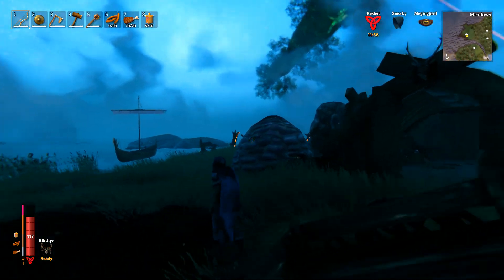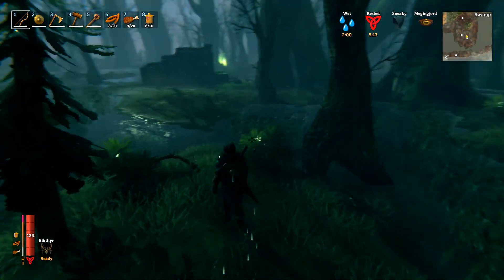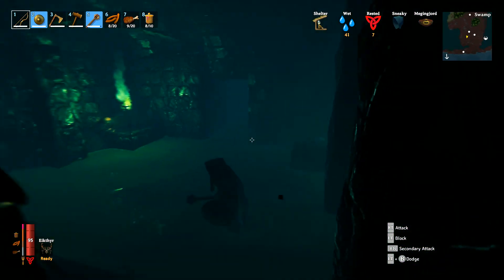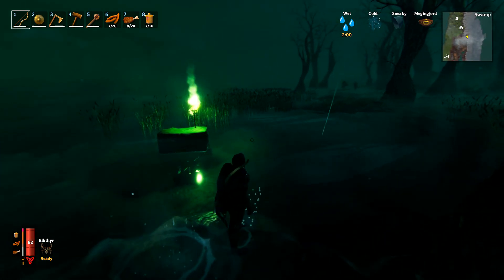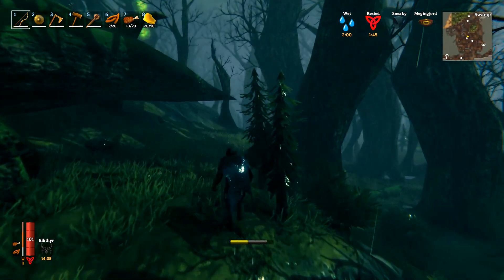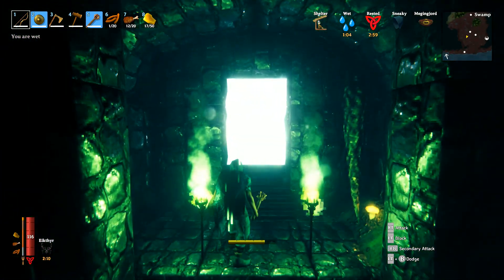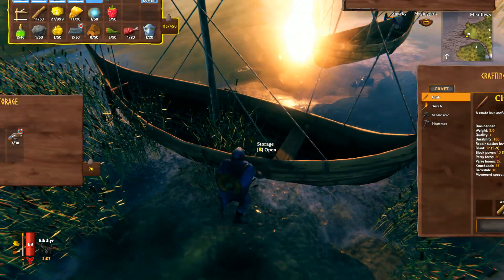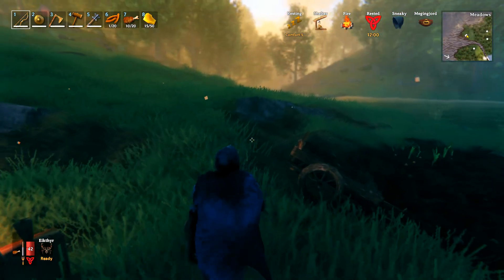Valheim - Part 13 - The Iron Age and The Sunken Crypts!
Deep in the swamps are the Sunken Crypts full to the brim with Muddy Scrap Piles. If you want to reach the iron age you'll need mine these for Iron Scraps. I did find one in the swamp but there are so many in the Crypts, just make sure to take the Swamp Key! The only problem is how to get them back to your base!

Sam :)